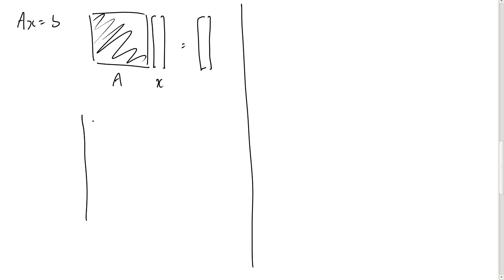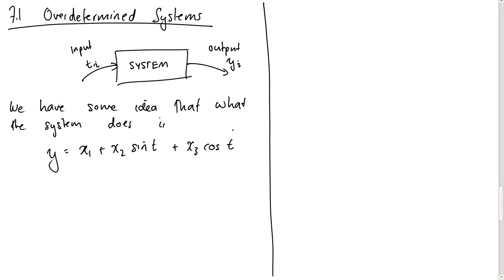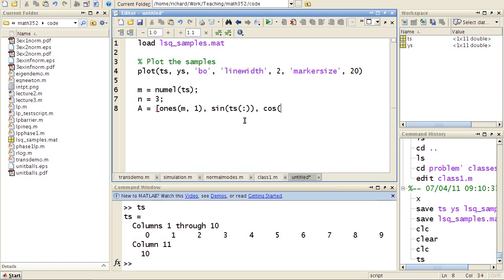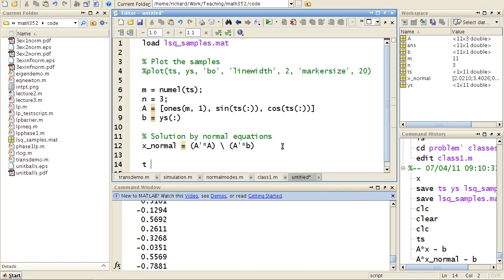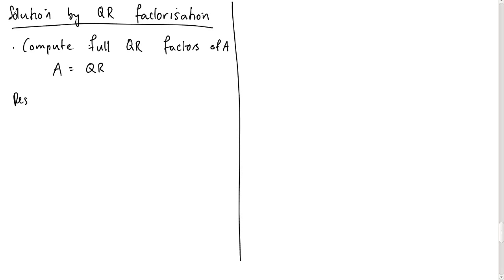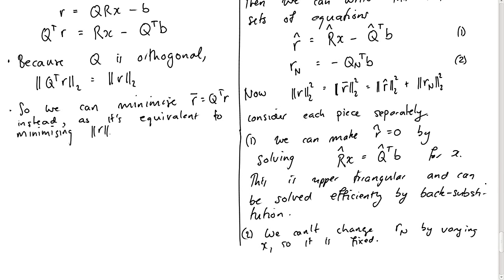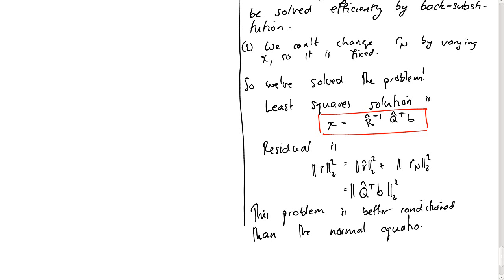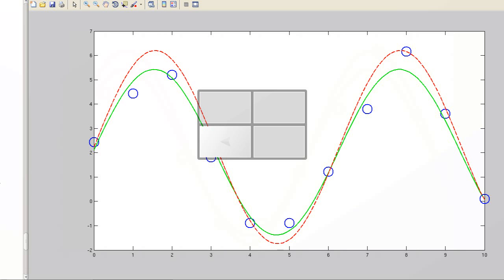Lecture 7: Least Squares (overdetermined systems)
In Lecture 7 we're going to look at overdetermined systems, that is systems where we have more equations than unknowns. Because we have too many equations, we typically can't find an exact solution to Ax = b, so we instead try to minimise the 2-norm of the residual r = Ax-b. We're going to look at two ways of solving this problem, by the classical normal equations which are efficient but have poor numerical properties, and the more modern approach of using the QR factorisation.